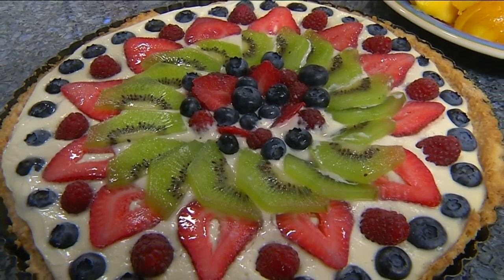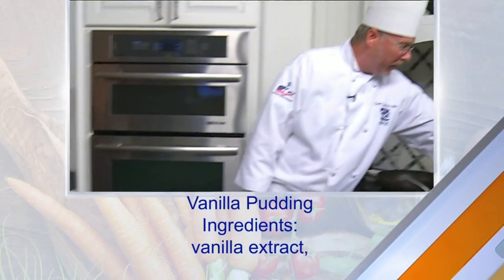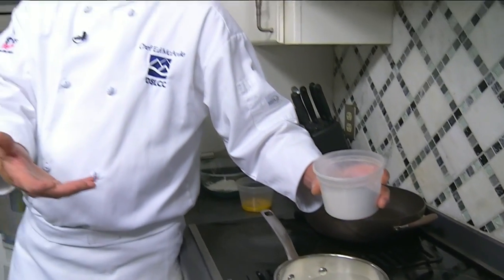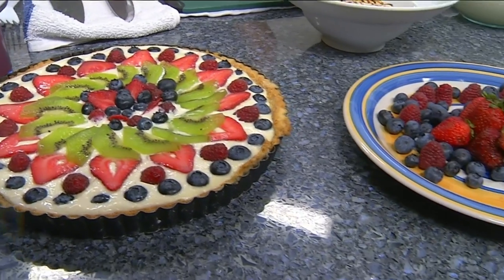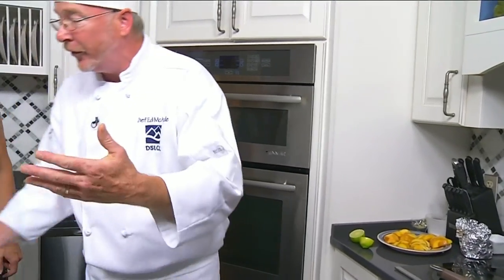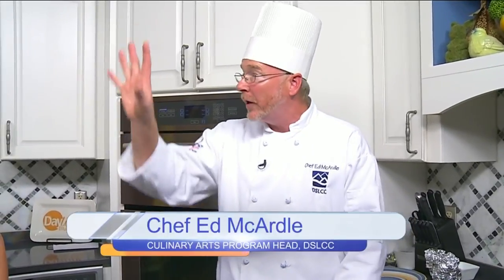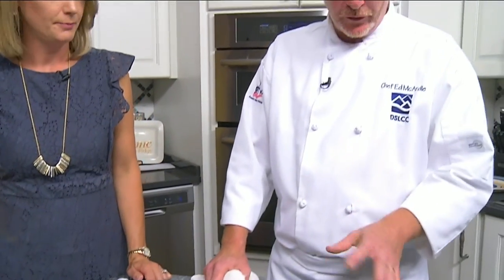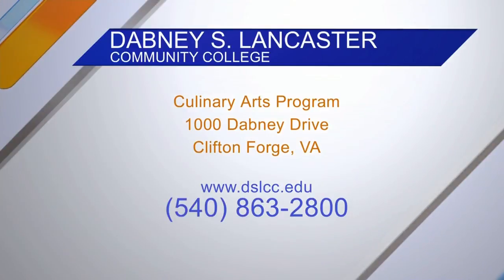Daytime Kitchen: Summer Fruit Tart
Chef Ed McArdle from Dabney S. Lancaster Community College is here with a delicious and refreshing recipe for a Summer Fruit Tart.